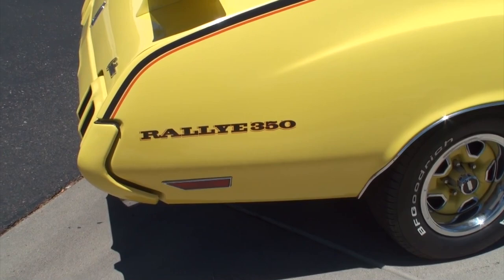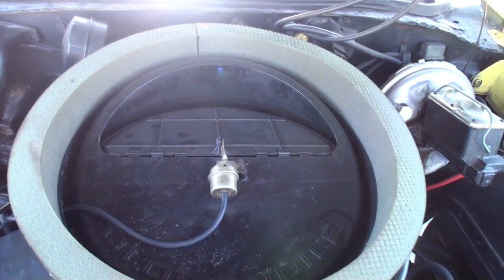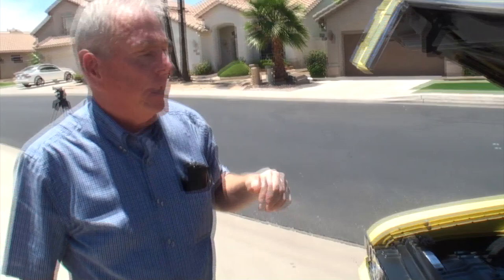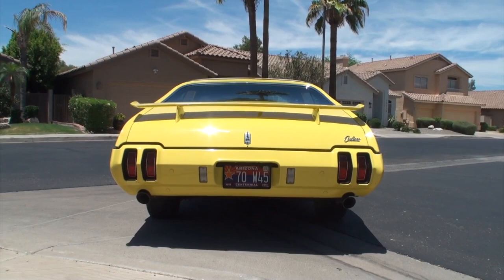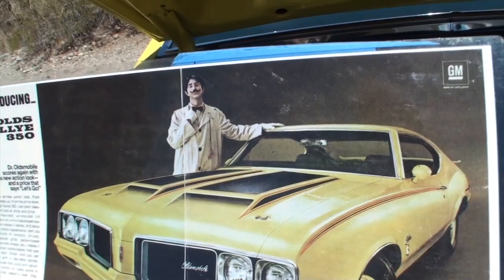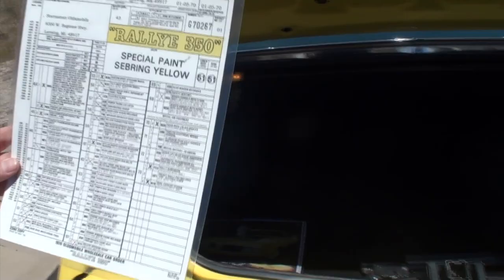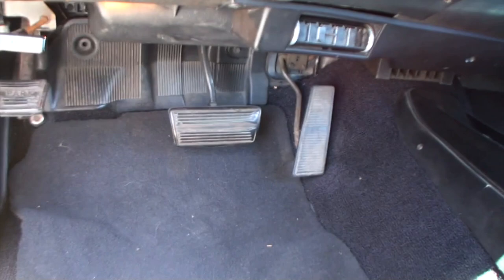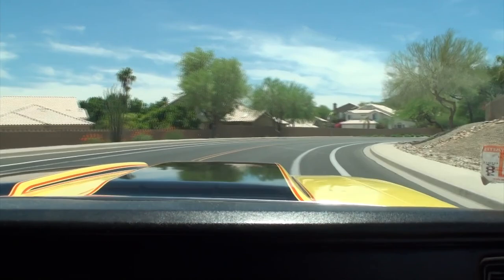1970 Oldsmobile Olds Cutlass S W45 Rallye 350 & Ride on My Car Story with Lou Costabile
On "My Car Story" we're in Suburbs of Phoenix AZ on 6-10-21.

We're looking at a 1970 Oldsmobile Cutlass S W45 Rallye 350 in Sebring Yellow Paint. The car features the factory 350 CI V8 engine.

The car's Owner is Gary Blythe. Gary’s had this car since 2017. He shares when you see the car it makes and impression on you.